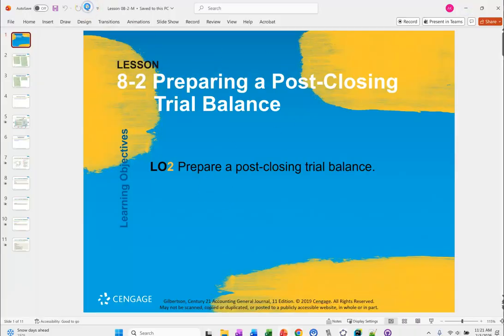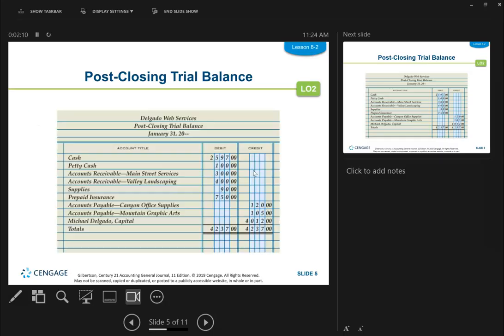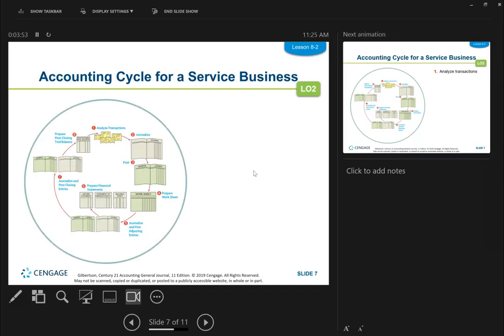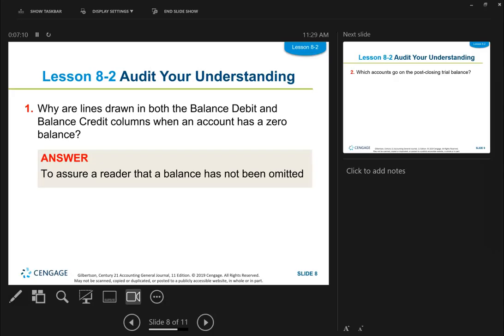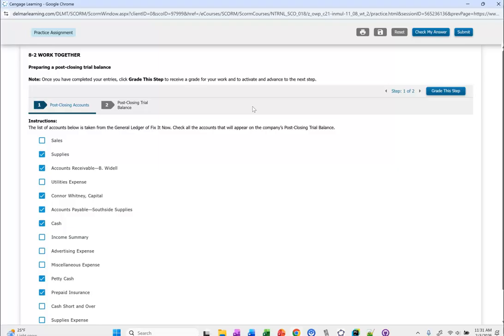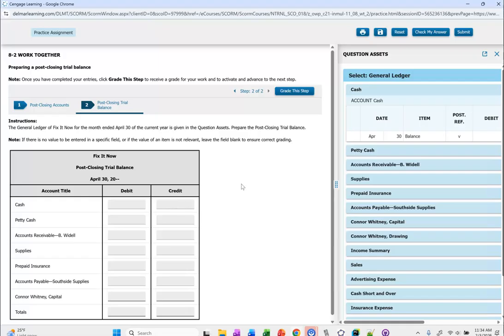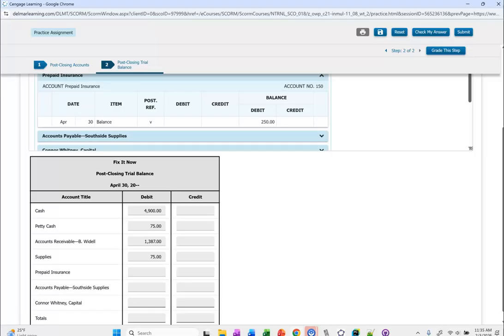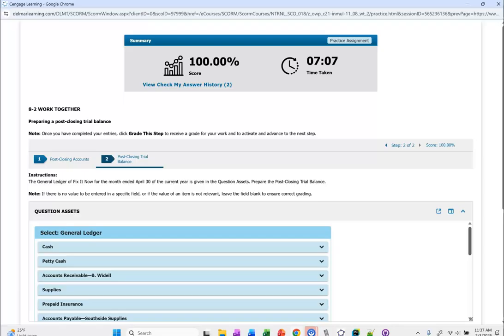2/3/26 acc - 7th hour